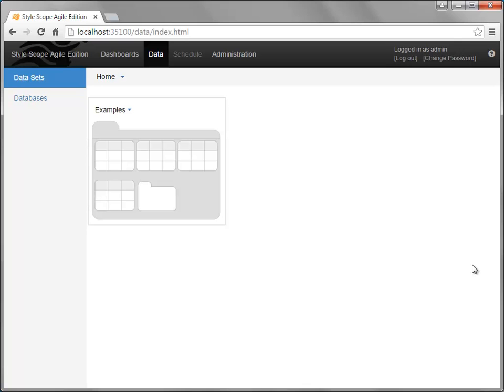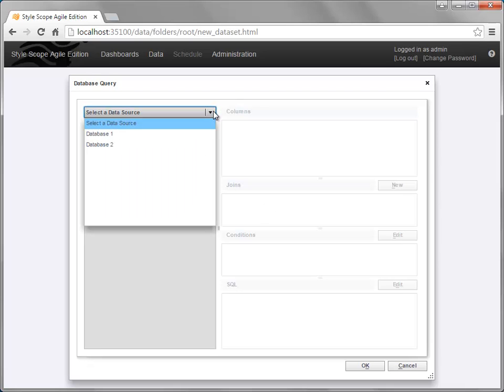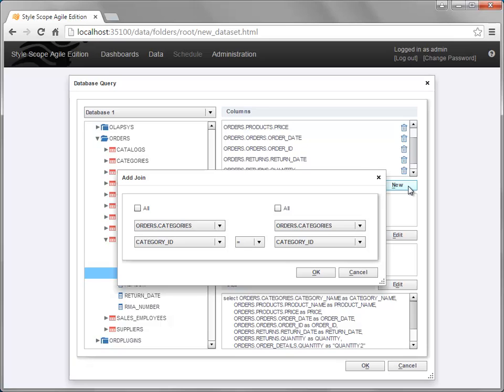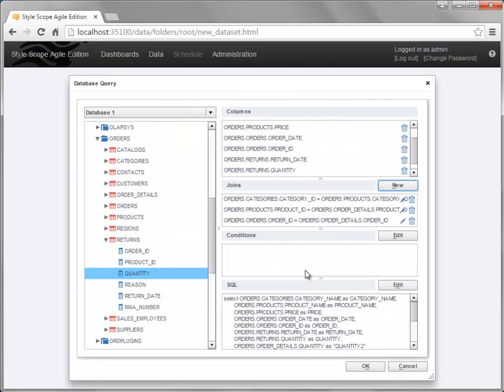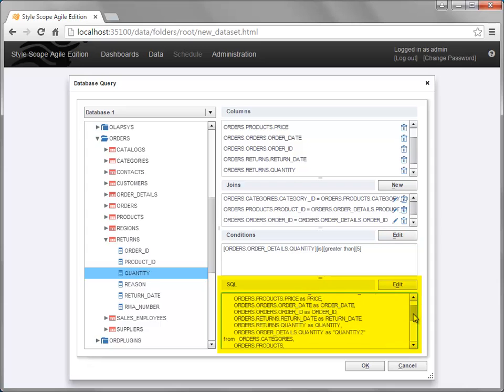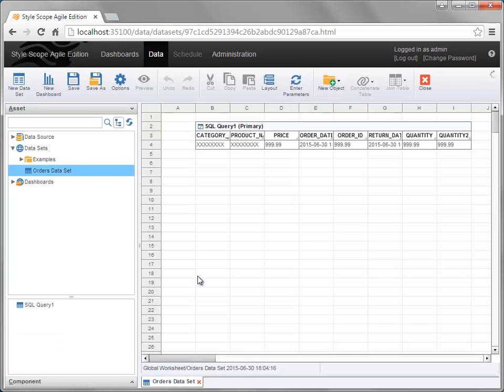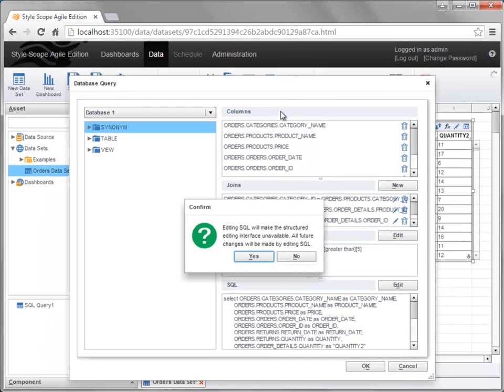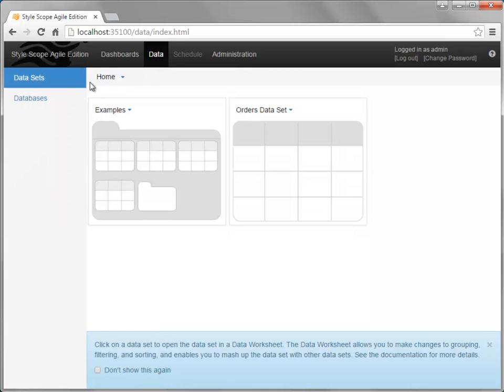Creating a Data Set from Database Tables (v12.2)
Topics:
Verifying an active database connection
Creating a new data set from database tables
Creating a database query using the wizard
Defining joins in a database query
Defining conditions in a database query
Editing the SQL string of a database query
Opening a data set for editing
Viewing data in a data set
Editing a data set query in the database query wizard
Saving a modified data set